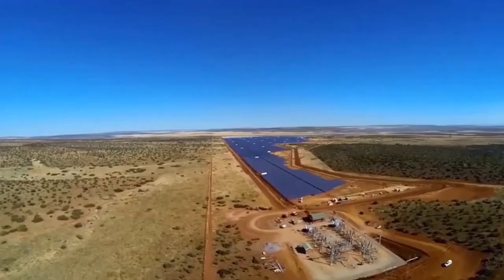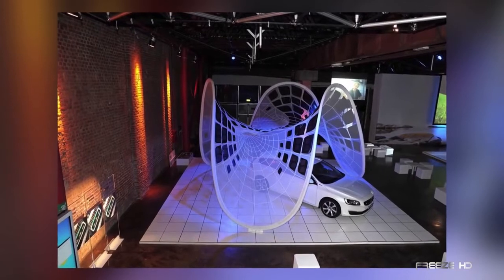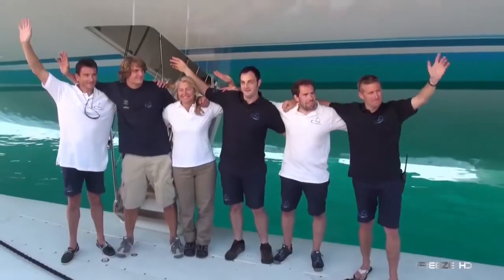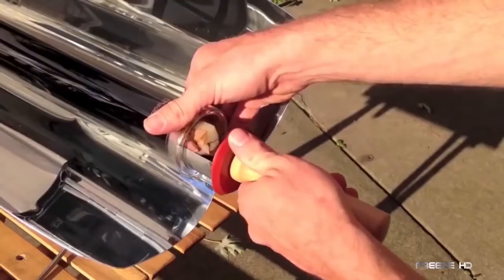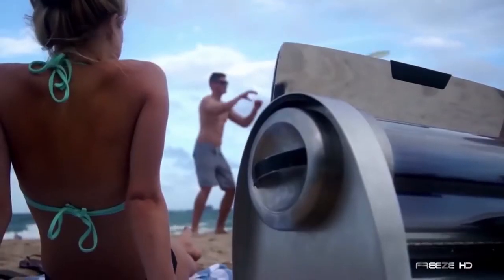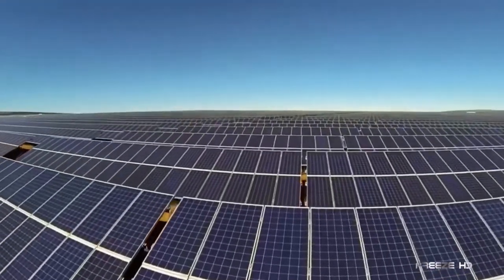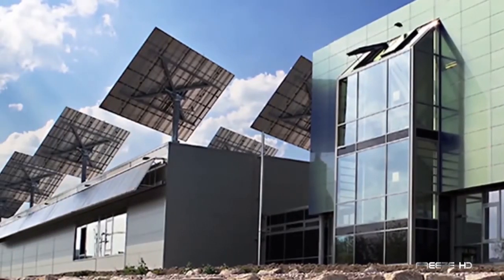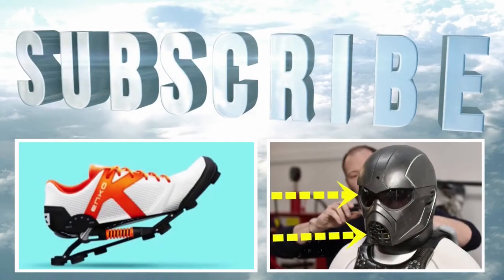7 Невероятных Изобретений С Энергией СолнцаII7 UNBELIEVABLE Solar Powered Creations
ЭТО ВИДЕО ИЗ СБОРНИКА О НОВЫХ ТЕХНОЛОГИЯХ И ИЗОБРЕТЕНИЯХ, КОТОРЫЕ В НАСТОЯЩЕЕ ВРЕМЯ АКТИВНО ВНЕДРЯЮТСЯ И ИСПОЛЬЗУЮТСЯ В ПОВСЕДНЕВНОЙ ЖИЗНИ, ЛИБО В БЛИЖАЙШЕМ БУДУЩЕМ БУДУТ МЕНЯТЬ НАШ МИР. О ТОМ ЧТО НАС ЖДЕТ И ЧТО МЫ ИМЕЕМ СЕЙЧАС. ПОЧУВСТВУЙТЕ БУДУЩЕЕ ВМЕСТЕ С НАМИ!